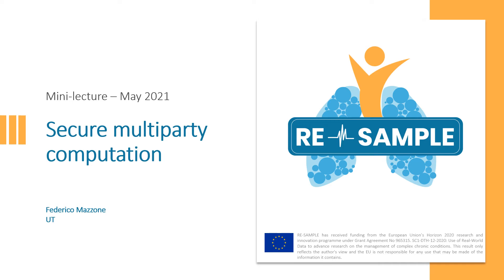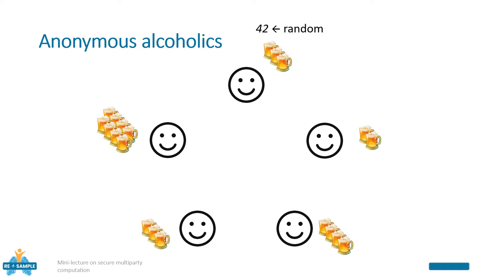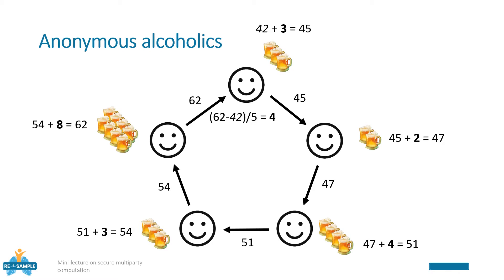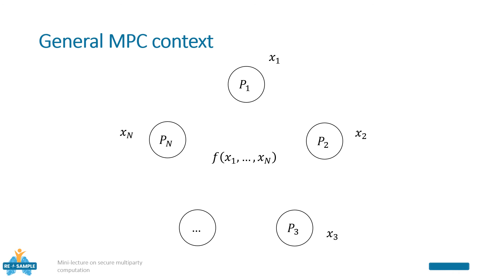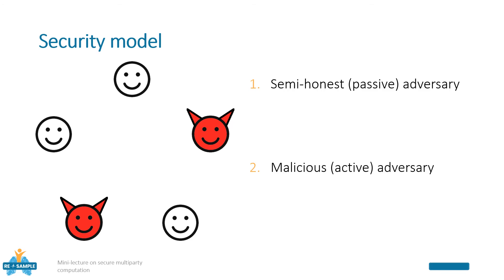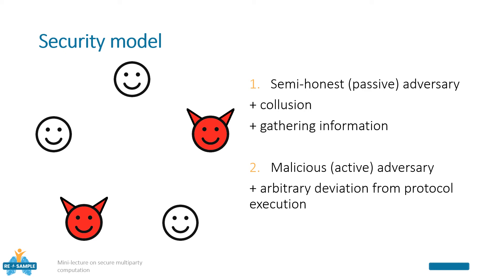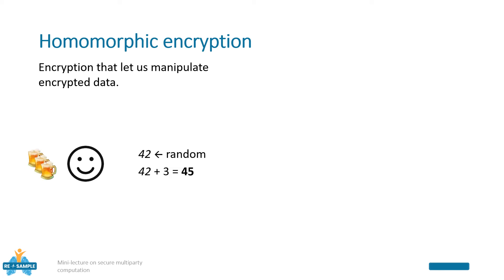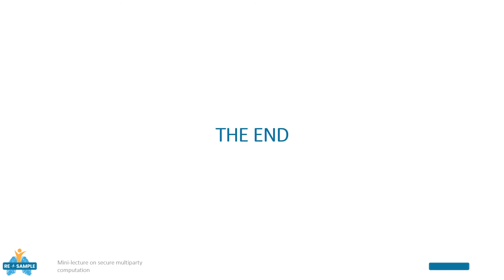Secure multi-party computation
This mini-lecture on secure multi-party computation was recorded by Federico Mazzone (the University of Twente) for the RE-SAMPLE consortium meeting in May 2021.